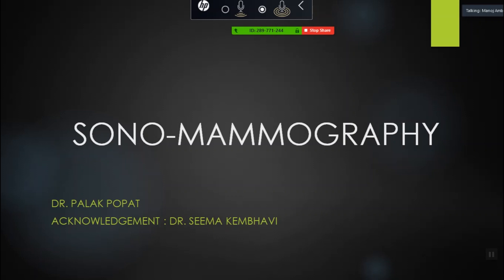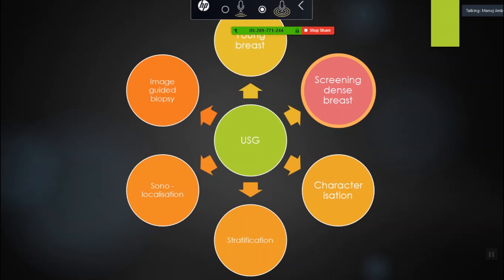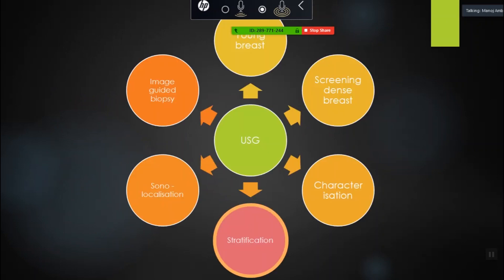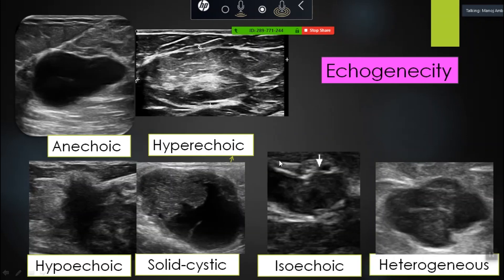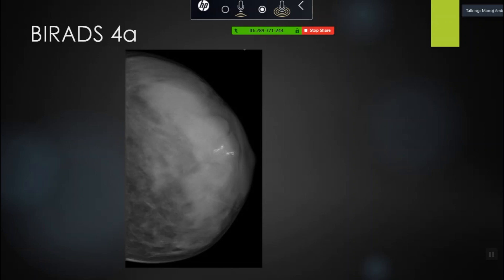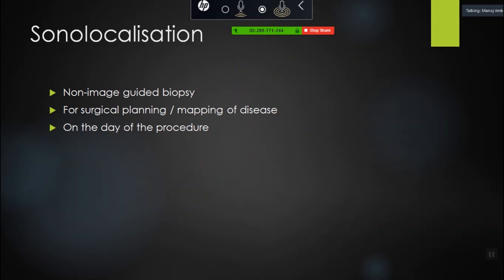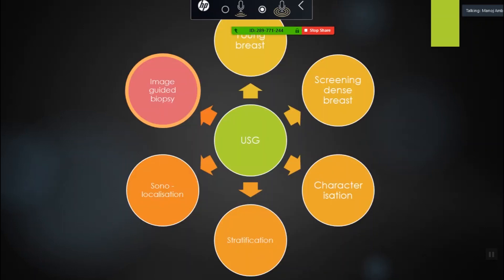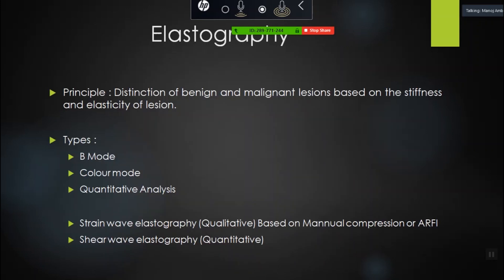A to Z of sonomammography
Following the talks on mammography, we now look at its companion,  sonomammography. No longer do we give a BIRADS 0 category for want of a sonological correlation, leaving the patient in limbo. Most diagnostic mammograms are now accompanied with an ultrasound assessment for characterization of masses. Furthermore, satellite lesions may at times  be only seen on ultrasound, more so in the dense breast. Similarly, a palpable lesion, occult on mammography, must get under the probe, and so too a young lady or a pregnant or lactating lady!  Learn all there is to know about sonomammography, including doppler and elastography, in the talk by Tata's leading woman's radiologist Dr Palak Popat.